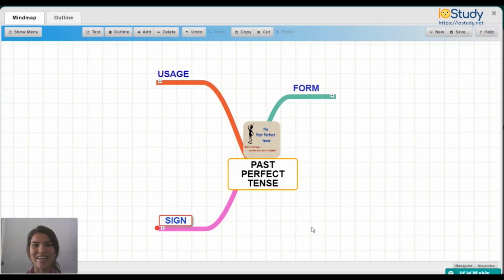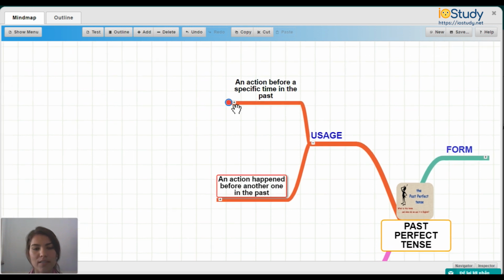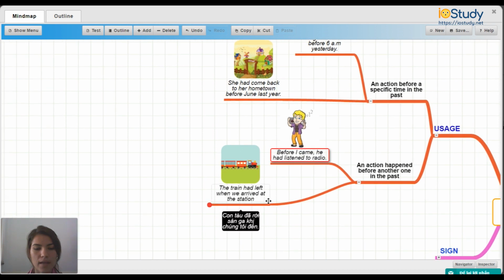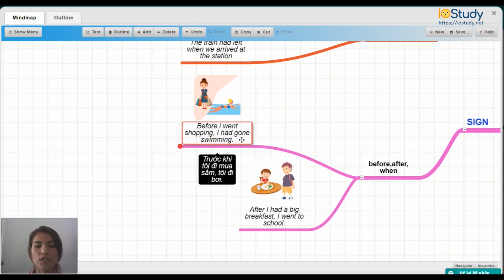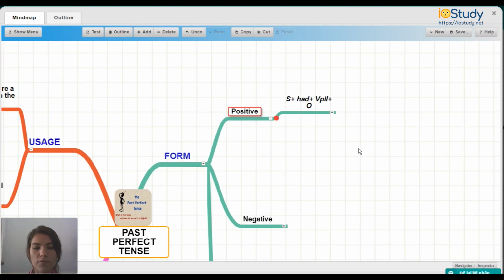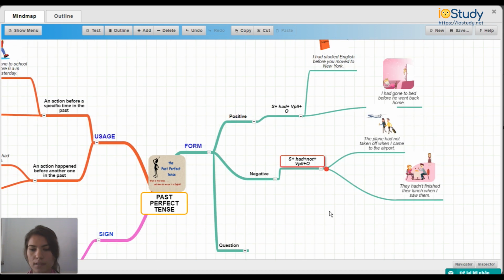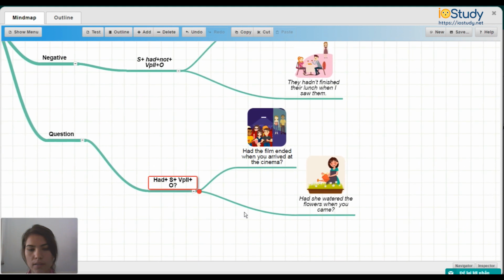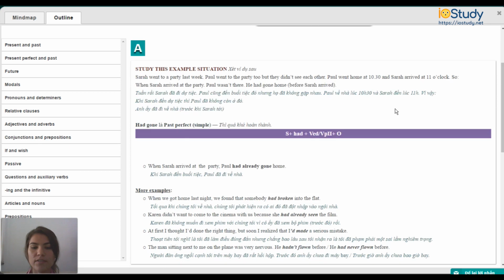Ngữ pháp tiếng anh: Past Perfect Tense